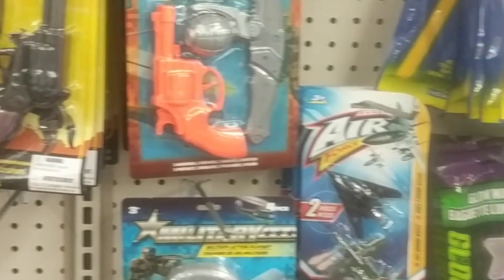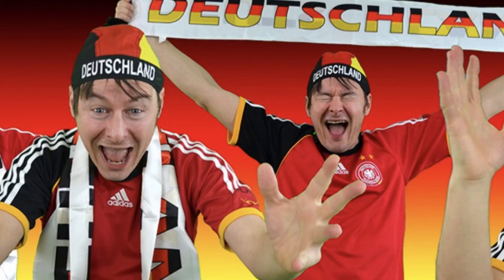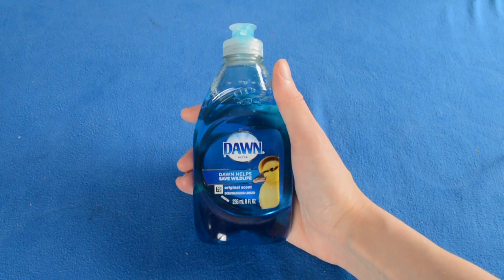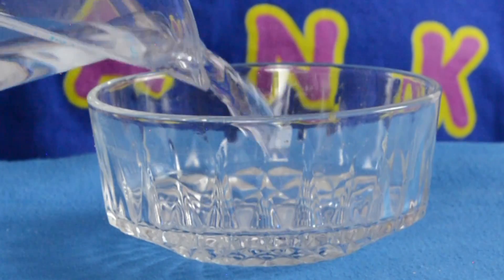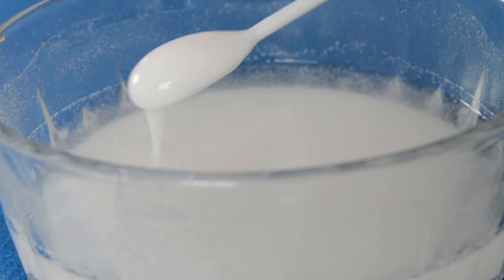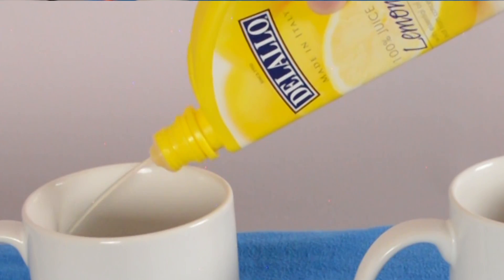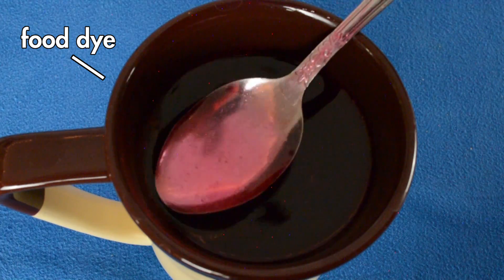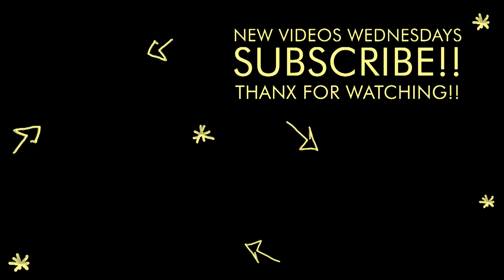I bought the CHEAPEST SCIENCE KIT known to science (and now I’m different)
Don’t let me have all the fun…try it….join me….I’m so confused

This week, I bought the cheapest science kit I could find on Amazon, and honestly, I’m not even mad.